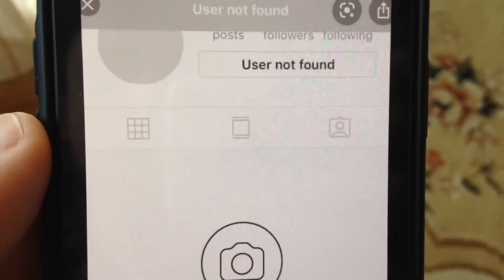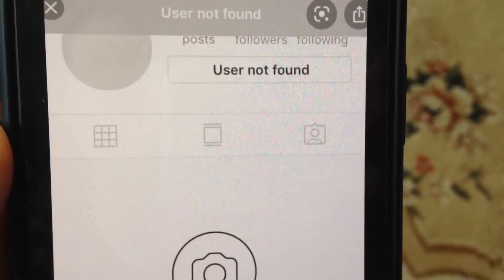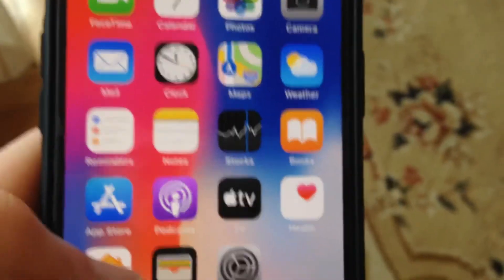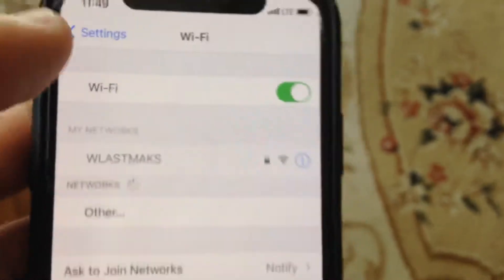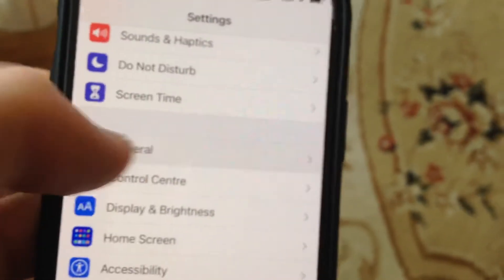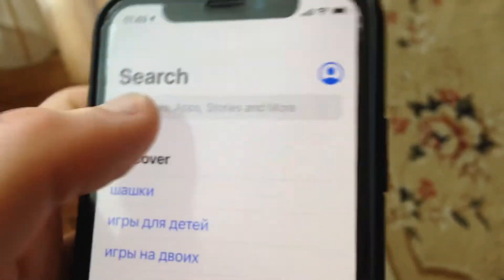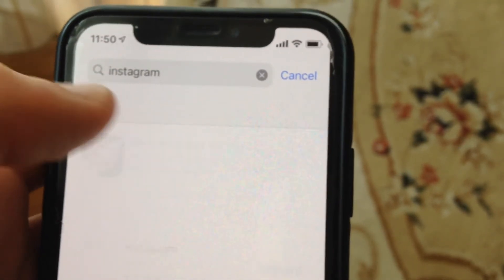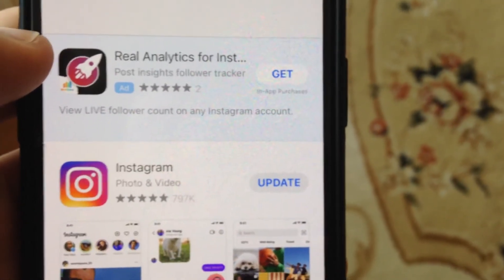User Not Found On Instagram Fix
If you don’t know User Not Found On Instagram Fix, this video is for you.